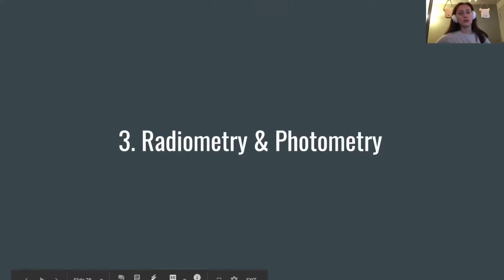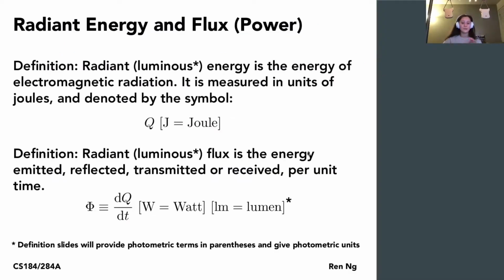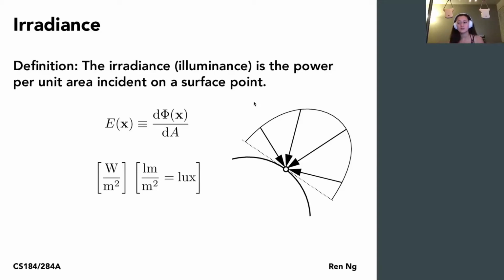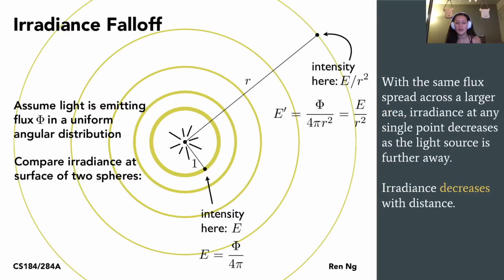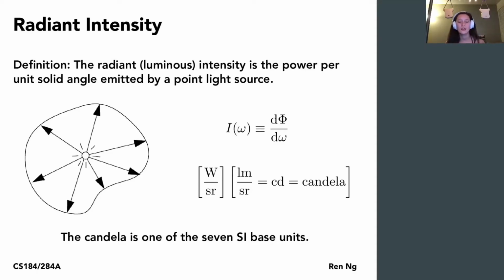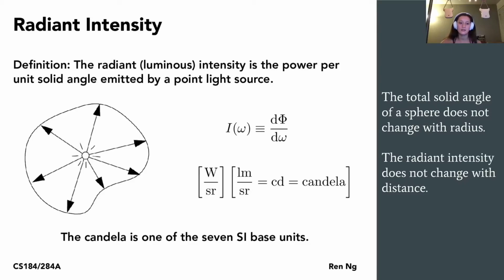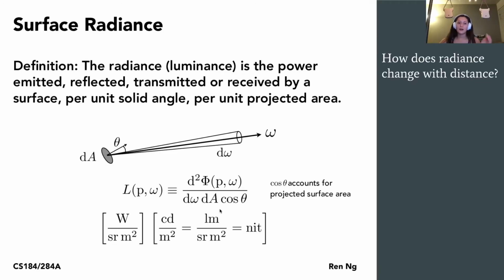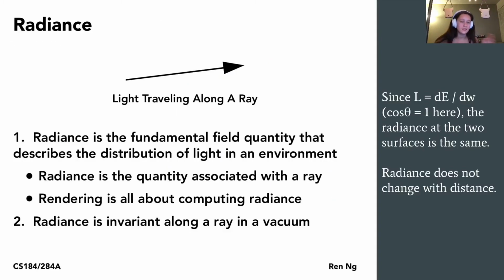Discussion 5: Radiometry Review + Question 1